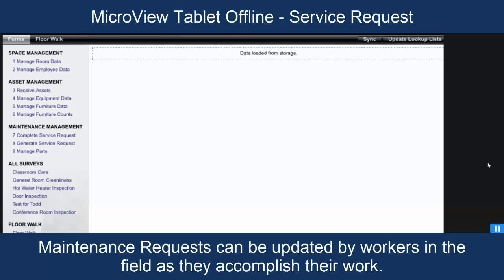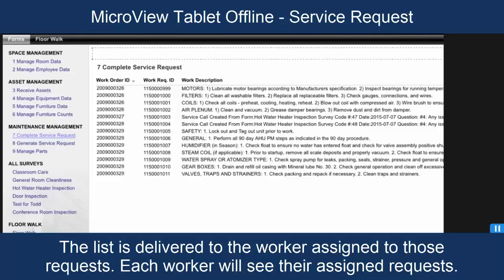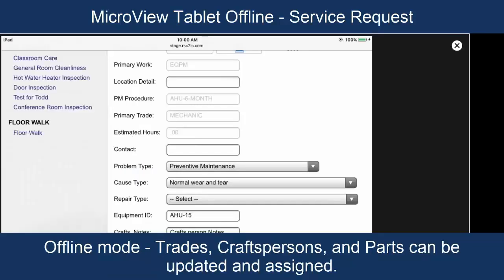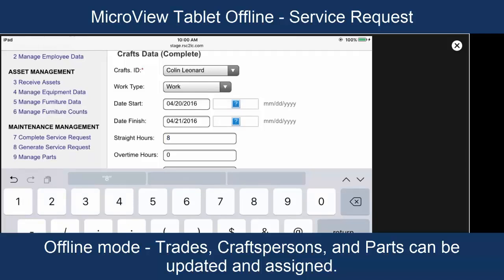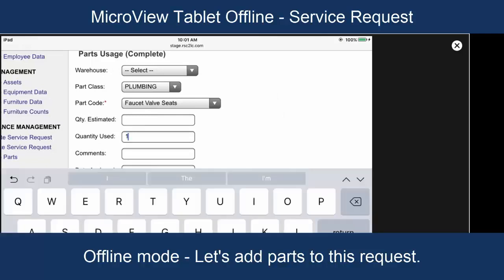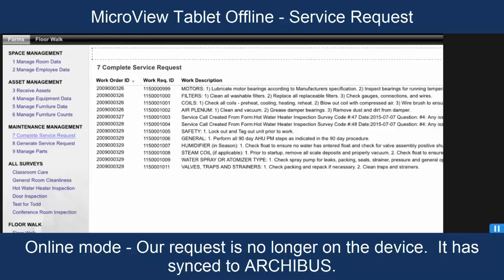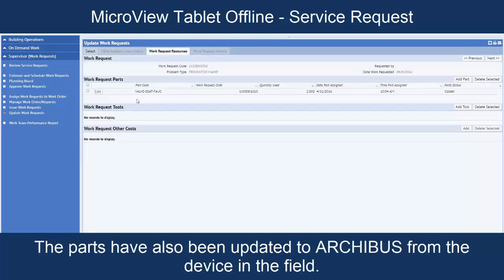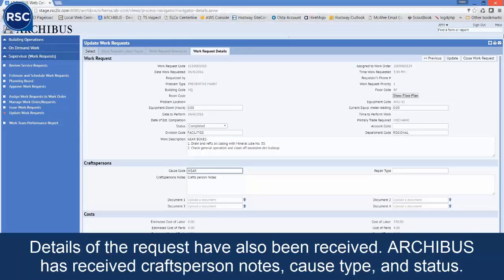MV Service Request